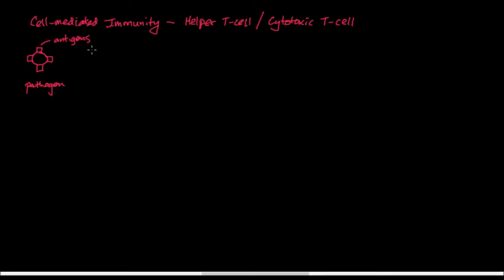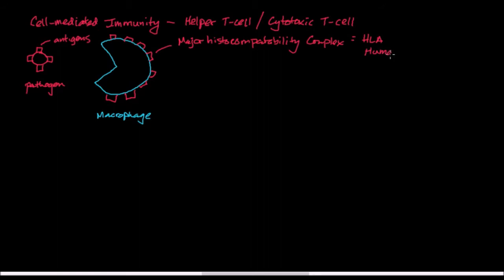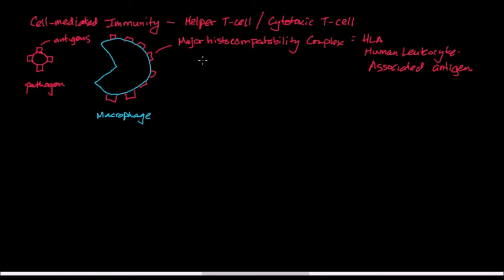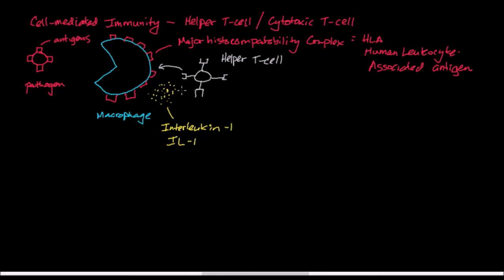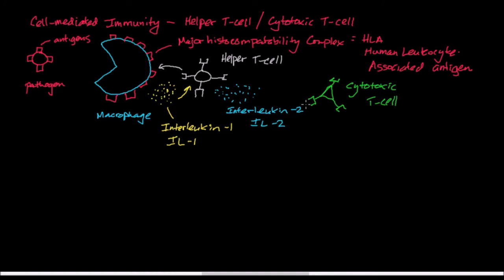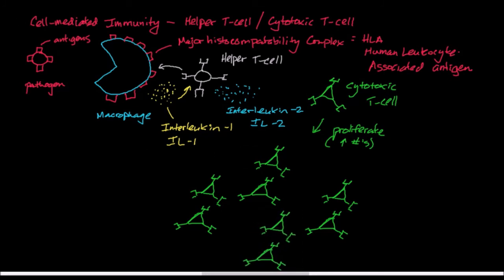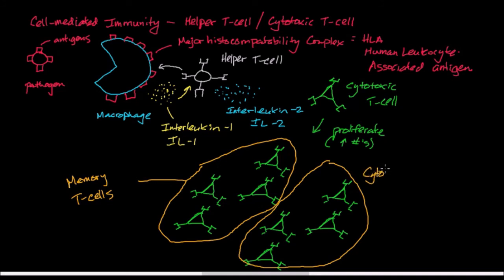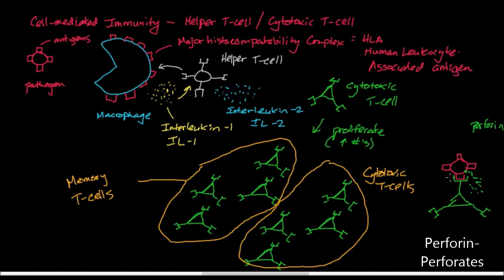Specific Immunity Cell Mediated Immunity